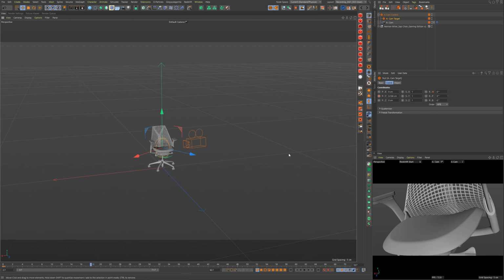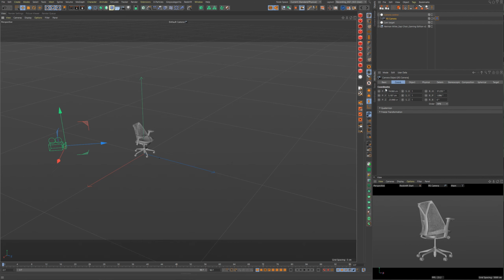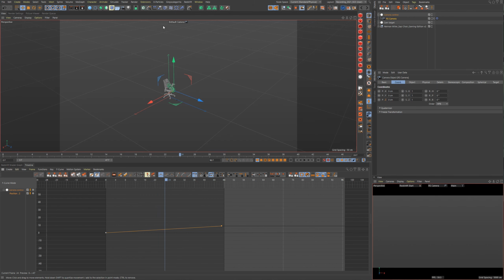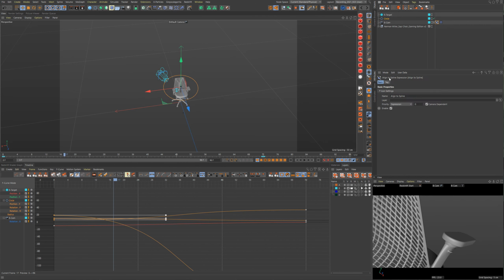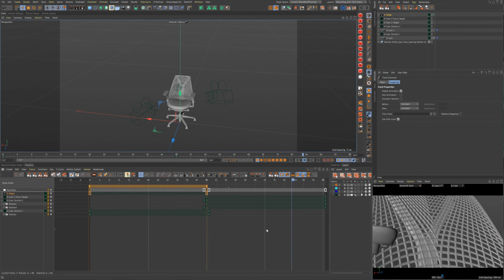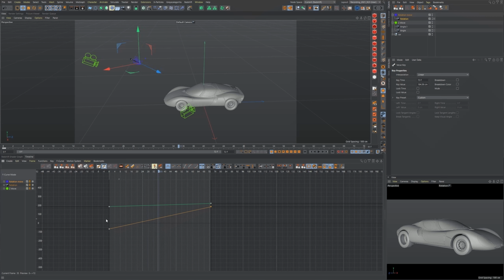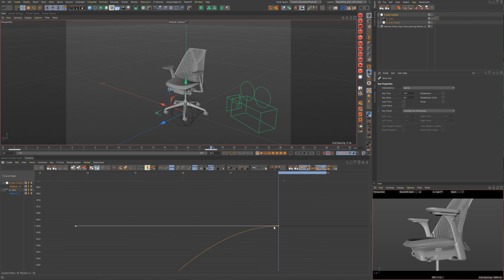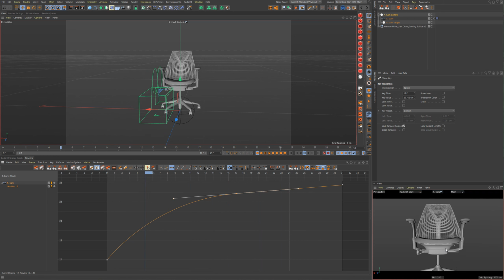03 Camera Animation Techniques in Cinema 4D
Check out my course on Introduction to Photorealism using Octane Render

▬▬▬▬▬ Video Chapters ▬▬▬▬▬
0:00​ – Intro
0:41​ – Layout
3:16​ –  Animating Cameras
30:18​ – Keyframing
41:53 - Outro